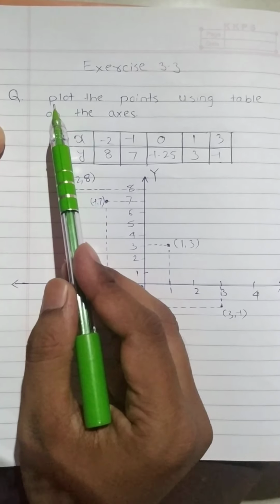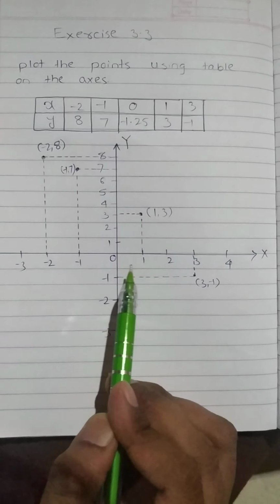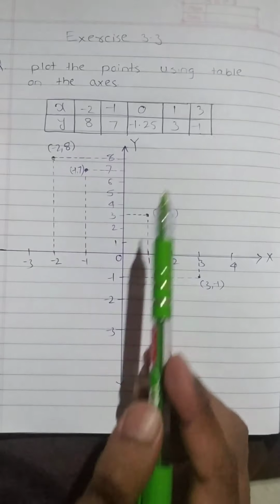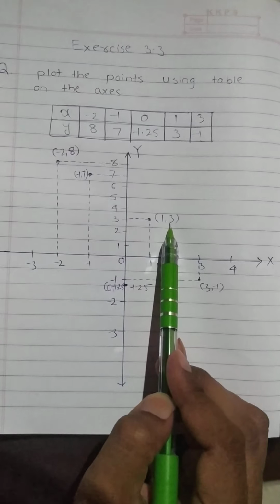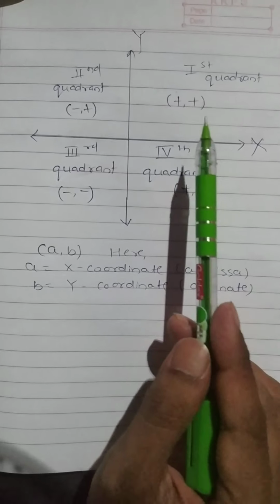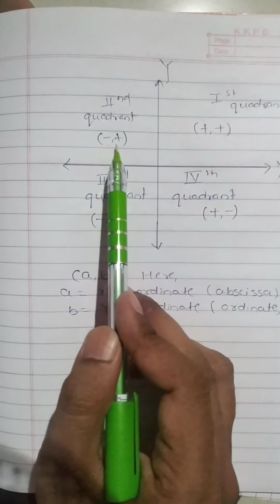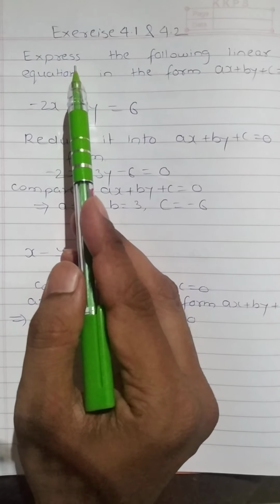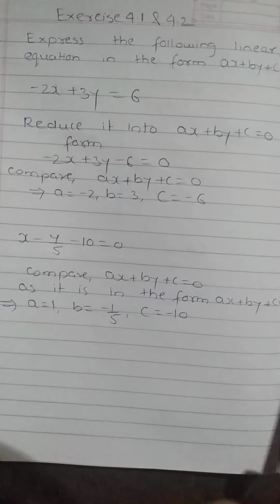Exercise 4.1 & 4.2